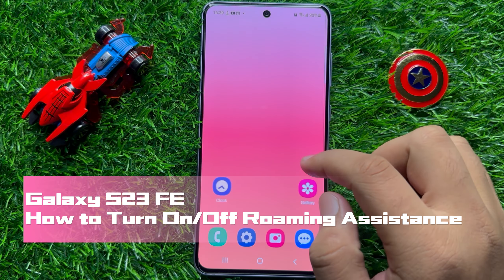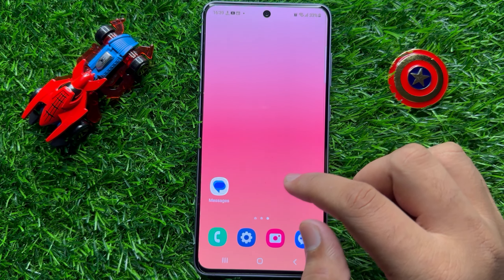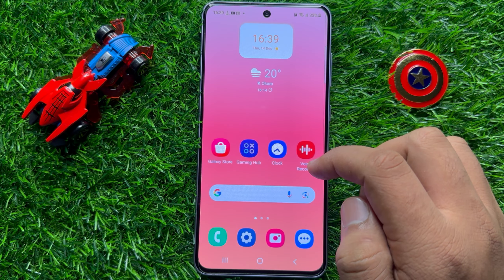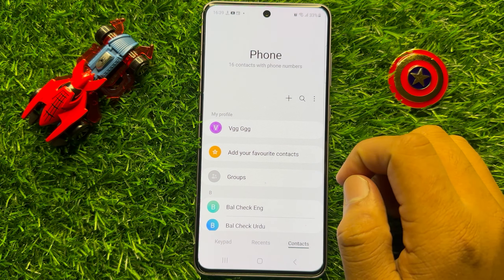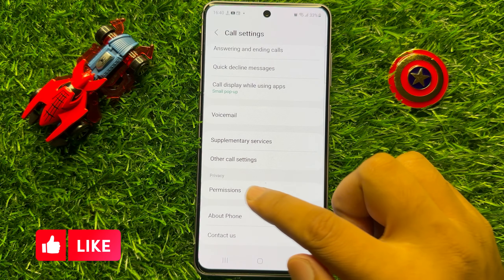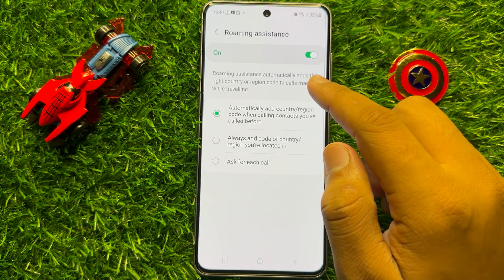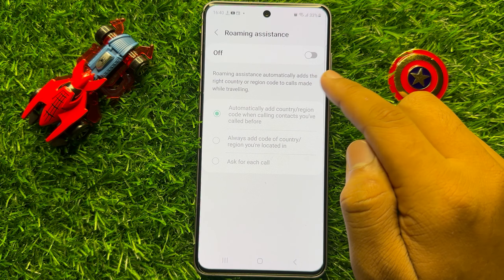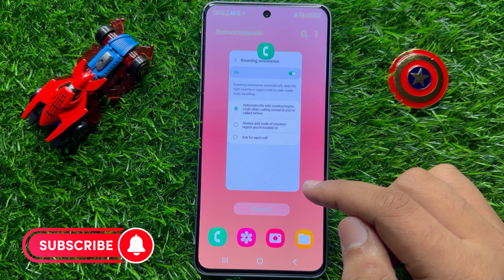How to Turn On/Off Roaming Assistance On Samsung Galaxy S23 FE